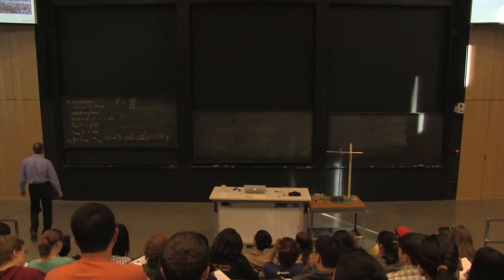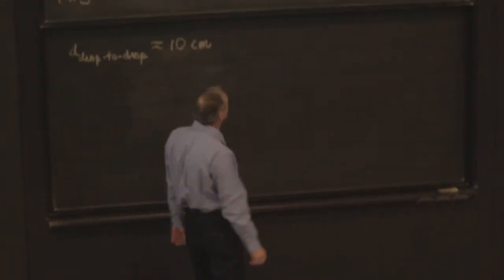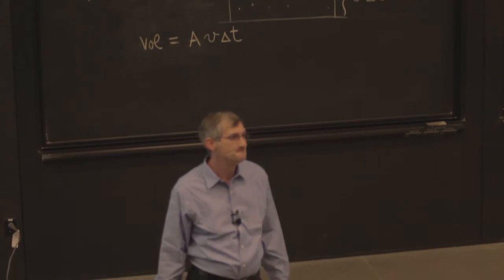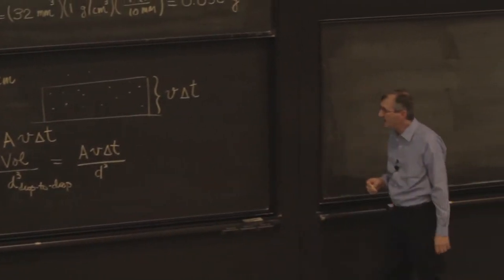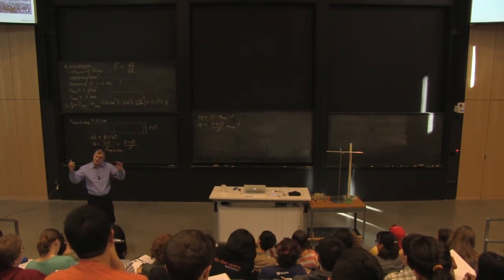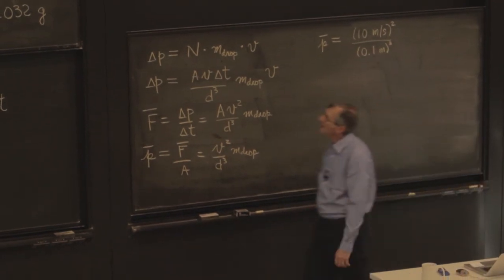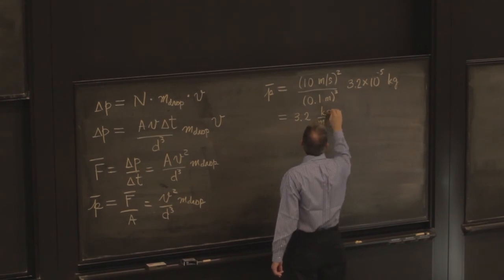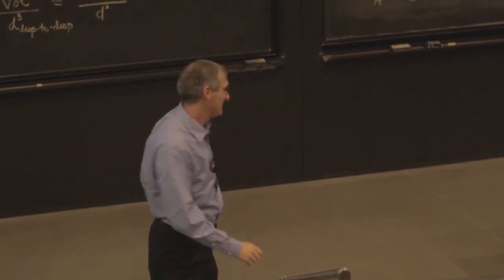Raindrops Keep Falling on My Head (Part 2)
Calculate the force exerted by a Southern Californian rainstorm. Part of How Stuff Moves,